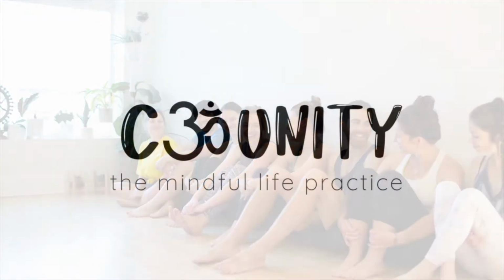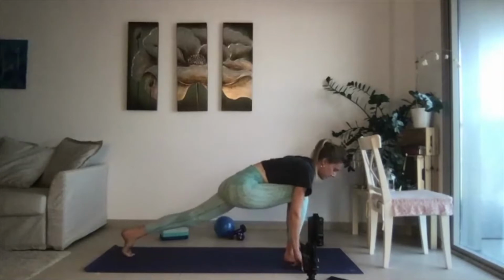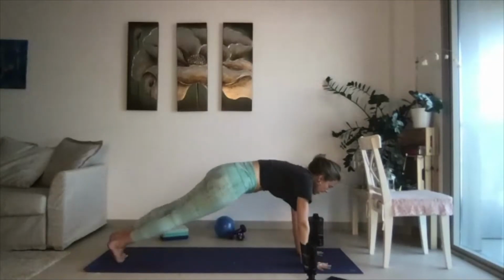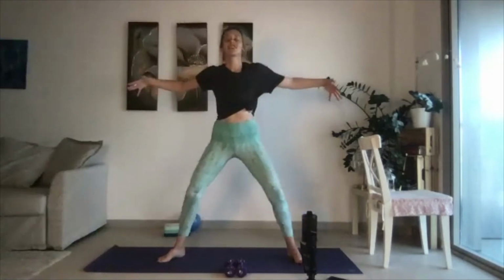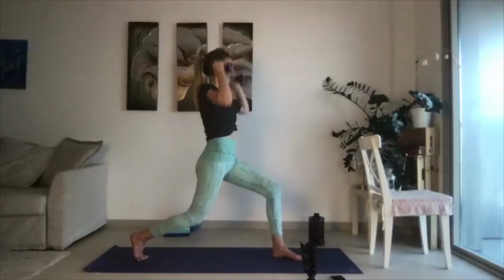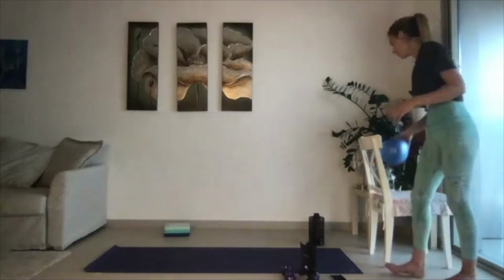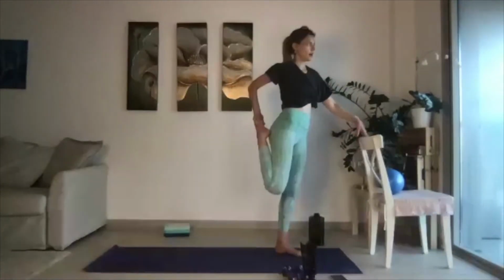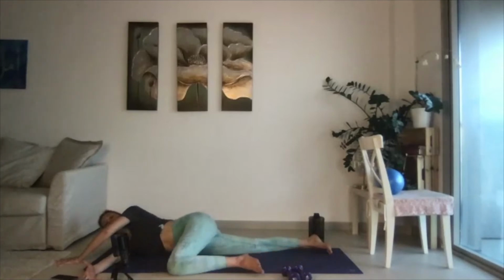Mindful Barre Yoga with Alex - Mother’s Day Special Flow (May 10, 2020) (without music)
After a yoga inspired warm-up, we will move into barre mode - toning and strengthening the body with functional movement exercises. We'll seamlessly transition into a powerful yoga flow, a core section, and then a mindful moment in savasana. You'll leave having strengthened and stretched the body, and centered the mind.

This is a barre/yoga class with Alex McRobs, Alex McRobert aka Sober Yoga Girl. Alex created The Mindful Life Practice, which is the first ever Sober Curious Yoga Community. Use yoga, meditation, Community and coaching to quit drinking alcohol and change your life. Alex also teaches Yin yoga, restorative yoga, Power yoga, and meditation, and more. She teaches 200 hour yoga teacher trainings, 300 hour yoga teacher trainings and educates others on how to become sober.